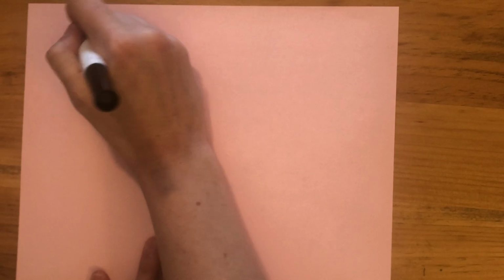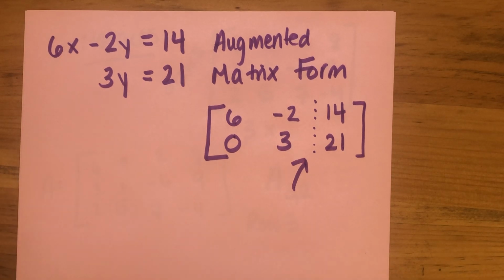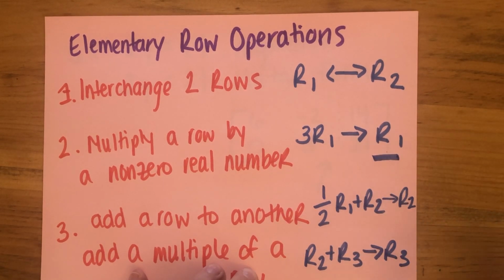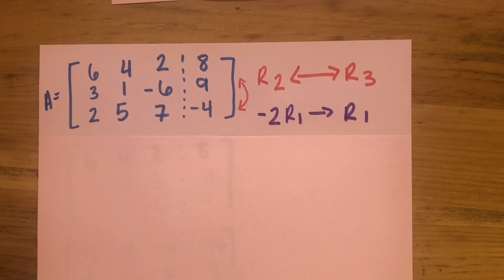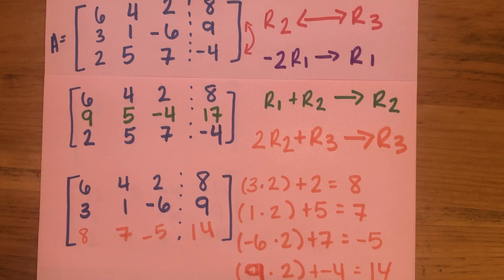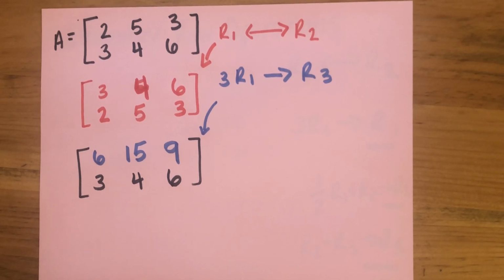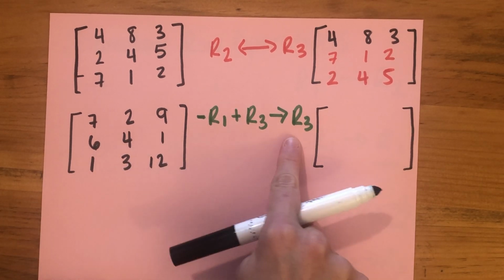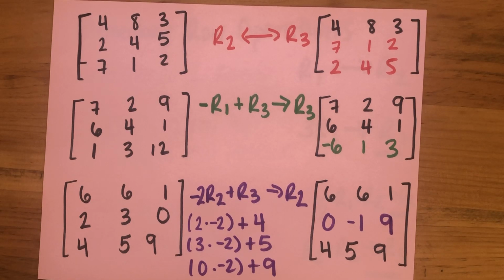Elementary Row Operations: Matrices